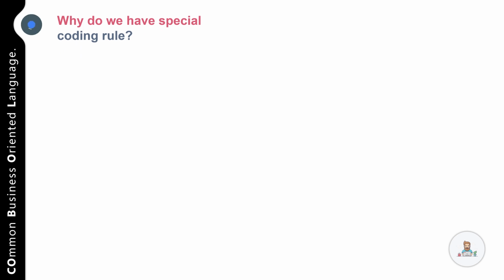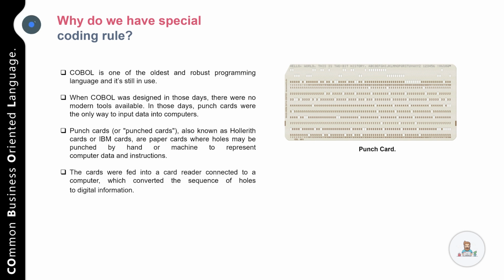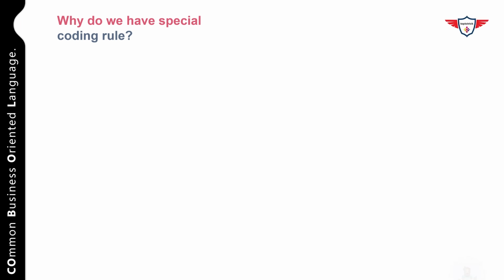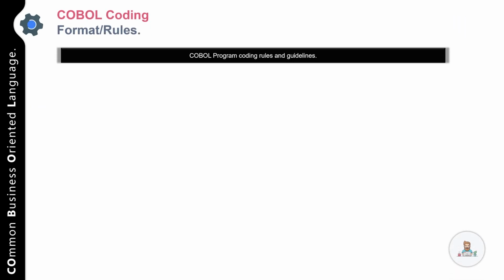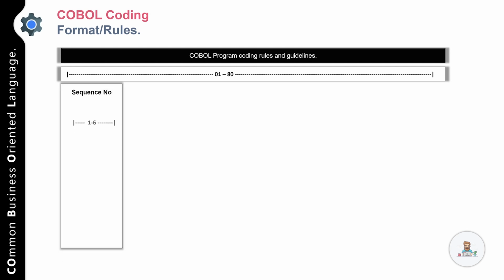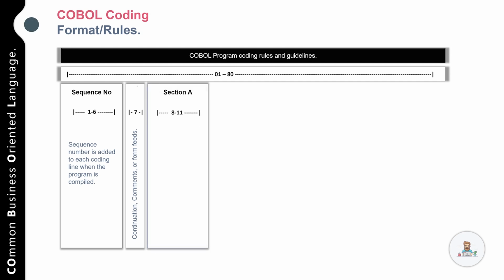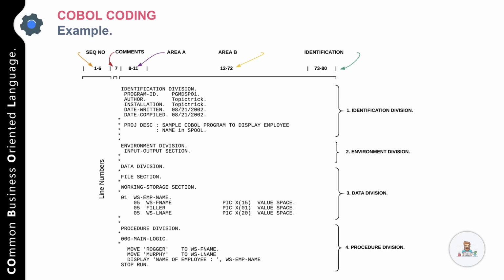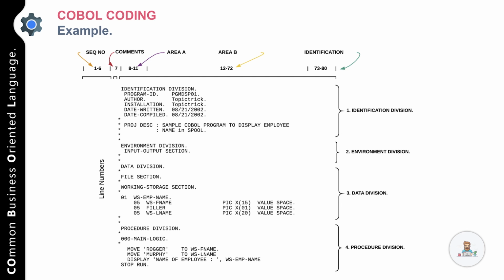COBOL Coding Rules | COBOL Programming Standards for Beginners.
Learn the essential COBOL coding rules every beginner and mainframe programmer should know. In this COBOL tutorial, we cover important coding standards, program structure, formatting rules, naming practices, and best practices used in real-world COBOL development.
This lesson is useful for students, beginners, mainframe trainees, and anyone preparing for COBOL programming, legacy system support, or mainframe developer roles.

Topics covered include COBOL coding rules, coding standards, readability, structure, and practical tips for writing clean COBOL programs.

Chapters:
00:00 Introduction to COBOL Coding Rules
00:25 Why Coding Rules Matter in COBOL
01:05 COBOL Program Structure Basics
01:50 Formatting and Column Rules
02:45 Naming Conventions and Readability
03:35 Common COBOL Coding Best Practices
04:40 Mistakes to Avoid While Writing COBOL
05:35 Summary and Final Tips